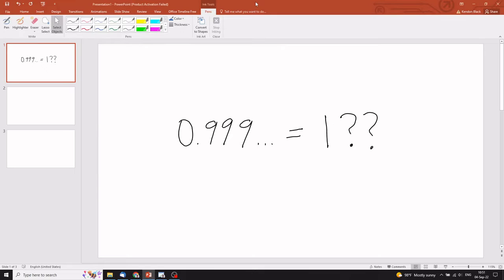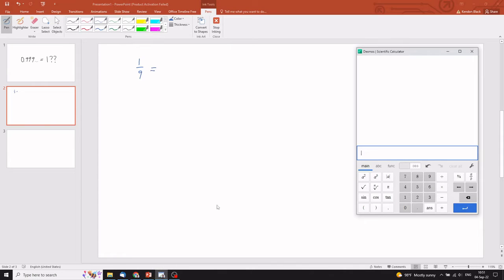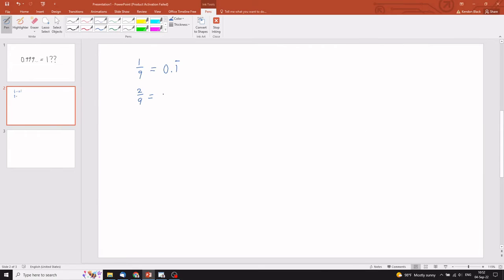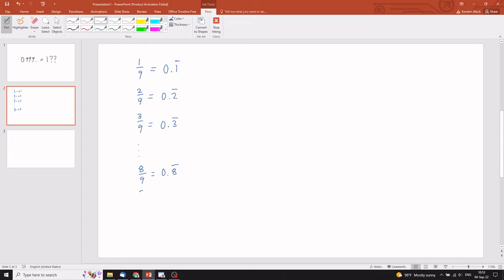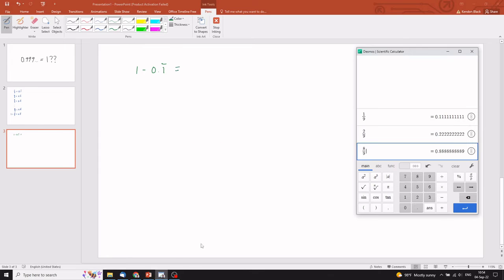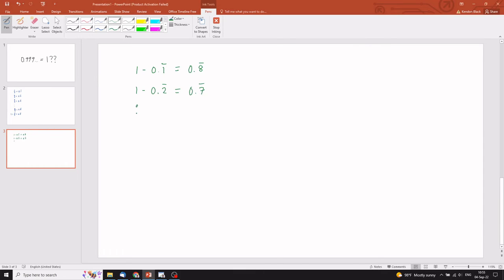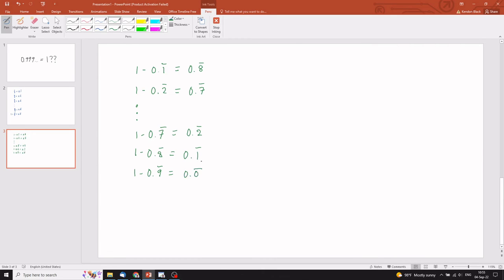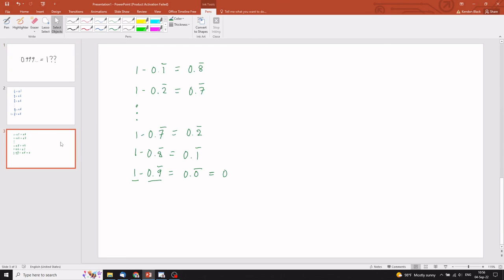Is 0.999... equal to 1??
I am available for tutoring services! for more info.

This video proves that 0.999... is mathematically equal to 1. I show two different ways of wrapping your brain around it.